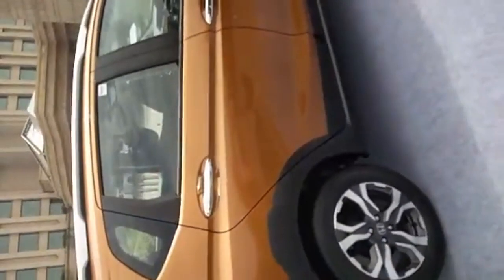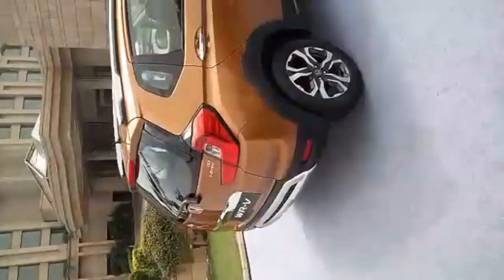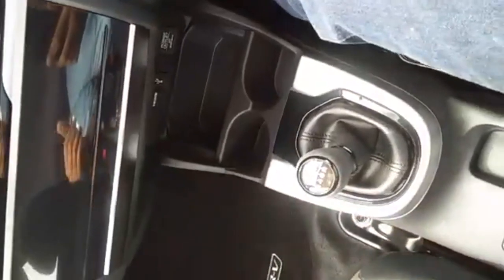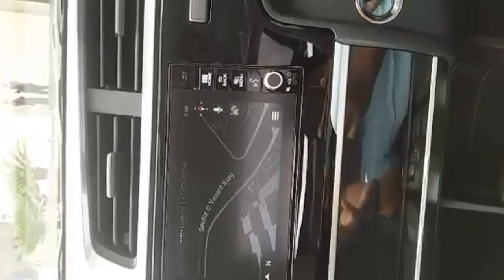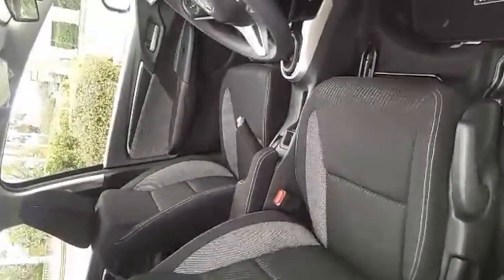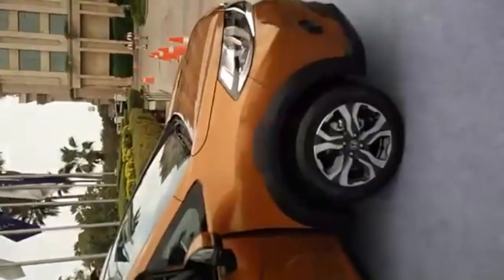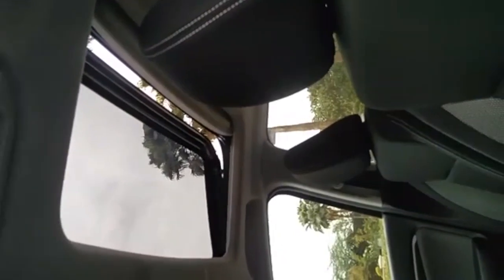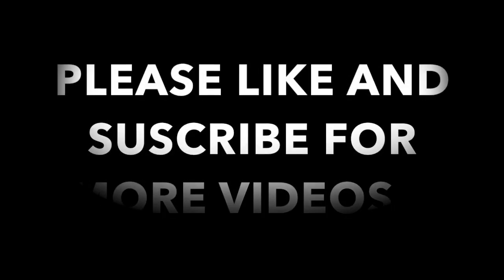2017 Honda WR-V First Look & Walkaround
Honda launched all new honda wr-v And its a first look and walkaround of all new honda wr-v